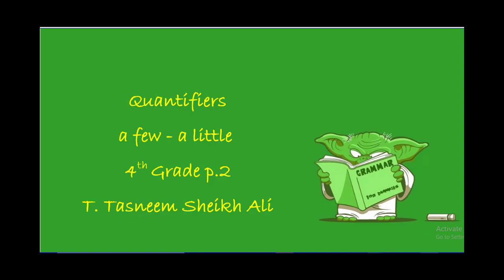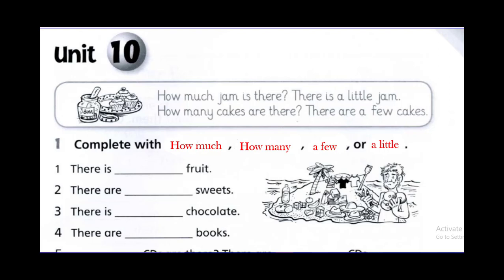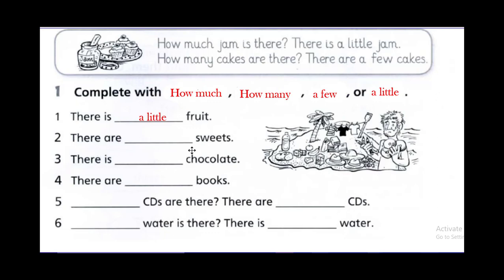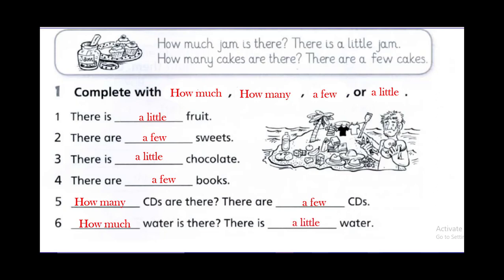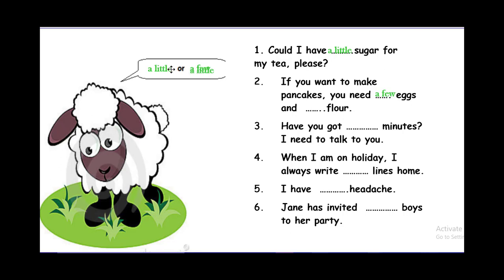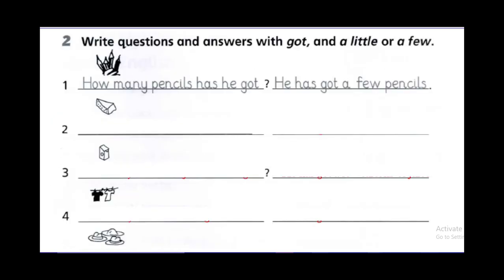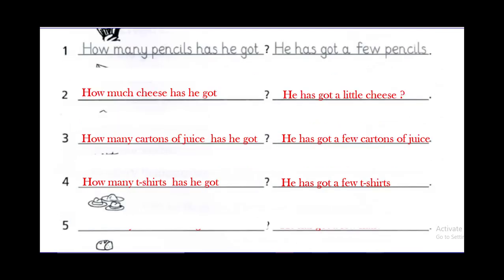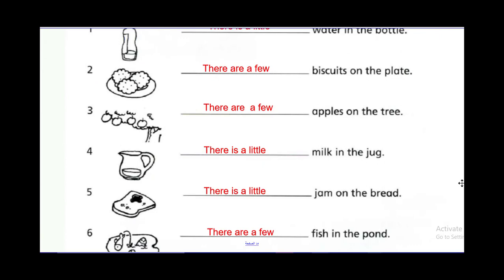مدارس نور الهدى -الصف الرابع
اللغة الانجليزية  - few p 2 - الصف الرابع